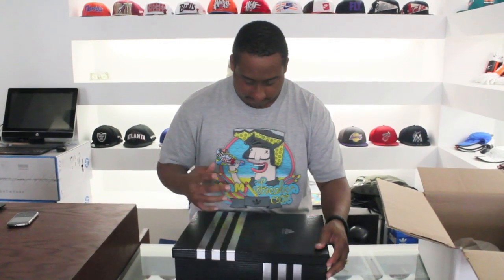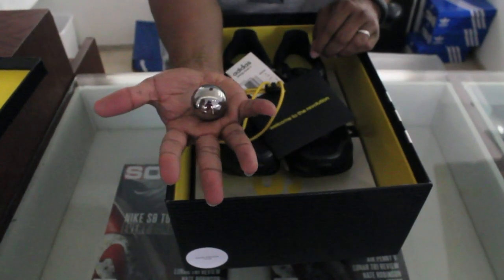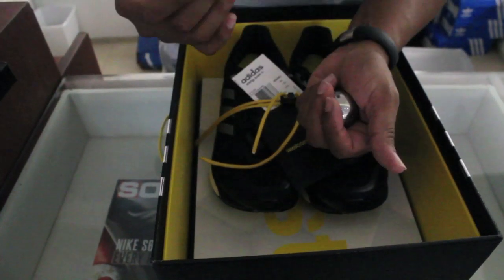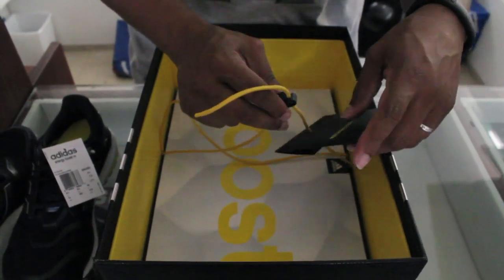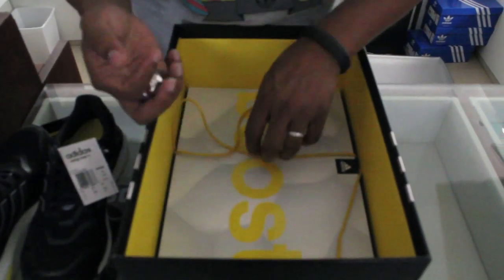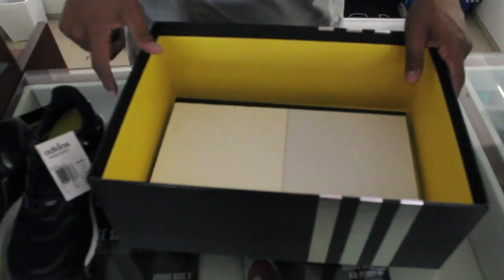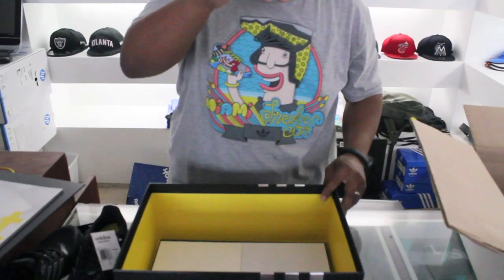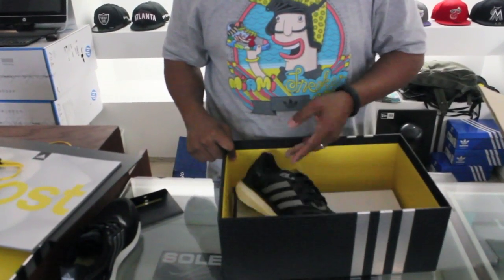Energy boost by adidas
BOOST™ changes running forever. adidas introduces revolutionary cushioning innovation as part of its new Energy Running Segment. I decided to take the boost test myself.